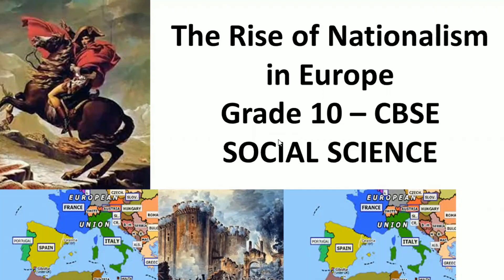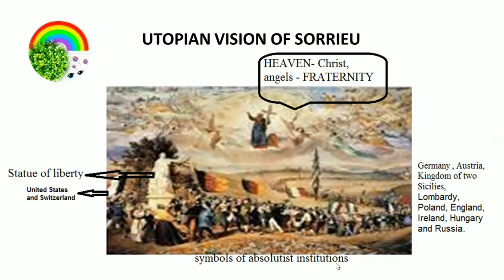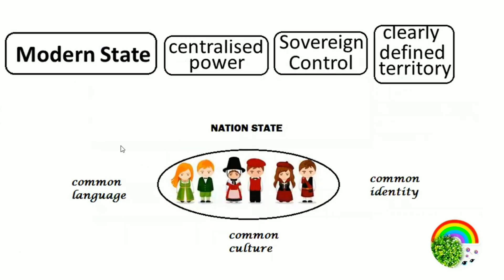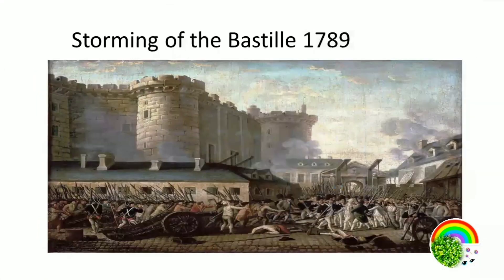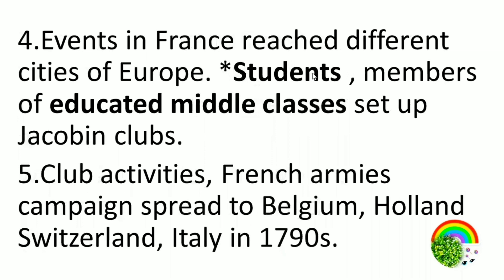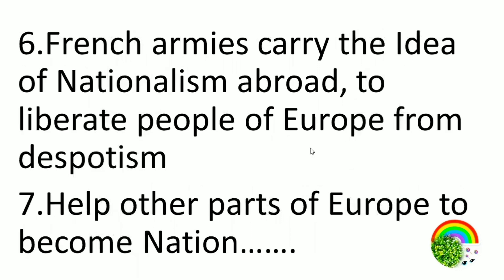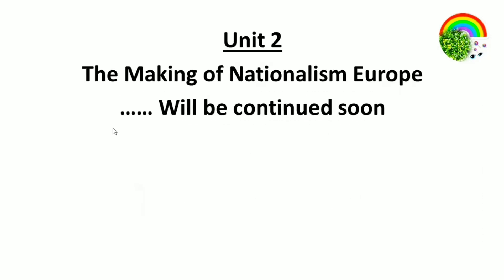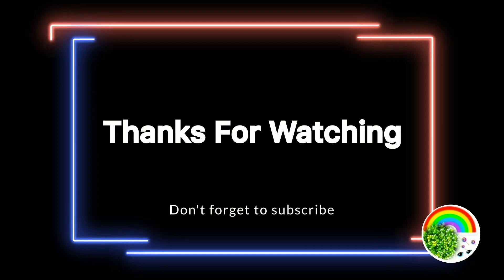The Rise of Nationalism in Europe | CBSE Class-10 | PART-1| Social Science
The Rise of Nationalism in Europe
CBSE Class-10 (History)
PART-1
Social Science

Hello students!
This session focusses on The Rise of Nationalism in Europe (PART-1). This will be a question and answer type session. It is made at its simplest form so that all the students can make use of it for a better understanding.

rise of nationalism in europe cbse
class 10
 rise of nationalism in europe
class 10 cbse guidance
class 10 cbse one shot
class 10 cbse in english
cbse class 10 history the rise of
nationalism in europe
the rise of nationalism in
europe class 10 cbse important
questions
class 10
class 10 important questions
class 10 notes
class 10 revision
class 10 learners hub vellore
class 10th